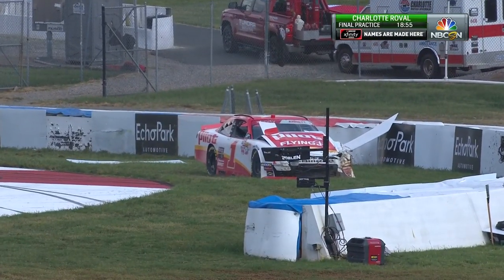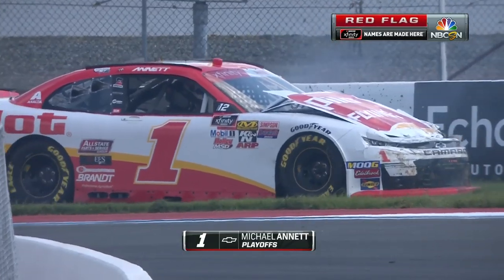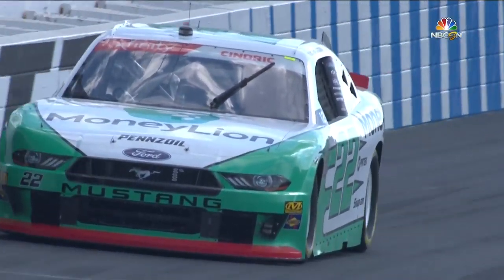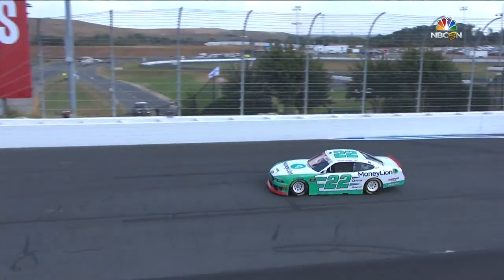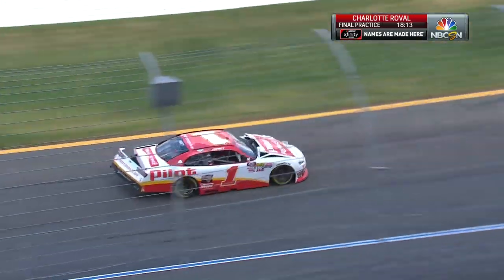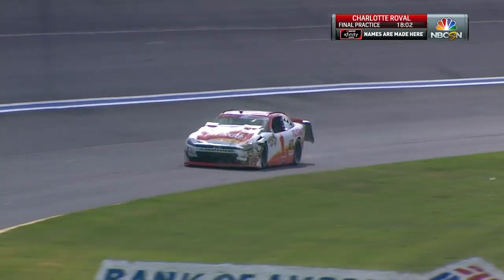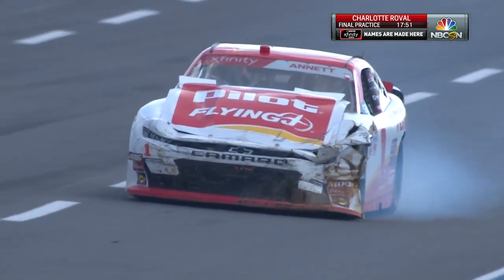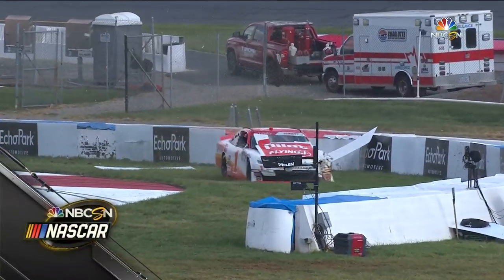Michael Annett hits wall in final practice at Charlotte Motor Speedway ROVAL | Motorsports on NBC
During the final practice at NASCAR Xfinity Series Charlotte, Michael Annett hit the wall, causing damage to the front of his car.

NBC Sports – the home of motorsports – features unparalleled motorsports programming, fueled by the network’s new media rights agreements with INDYCAR and International Motorsports Association (IMSA), NBC Sports will have more than 1,500 hours of motor sports coverage spanning NASCAR, INDYCAR, IMSA, Mecum Auctions, Monster Energy AMA Supercross, the Lucas Oil Pro Motocross Championship, Monster Jam, and Powernation.

Launching in Chicagoland, NBC’s full schedule consists of 20 Monster Energy NASCAR Cup Series races and 19 XFINITY Series races, broadcast across NBC and NBCSN and live streamed on NBCSports.com and the NBC Sports App. NBC Sports Group’s exclusive coverage of the NASCAR Playoffs swings into action from Las Vegas Motor Speedway and culminates with the Monster Energy NASCAR Cup Championship from Miami.